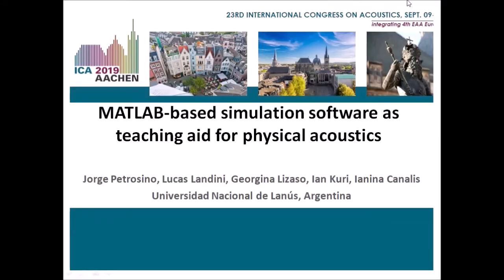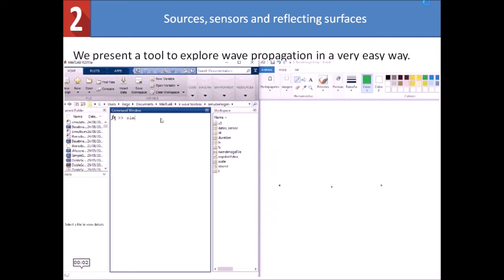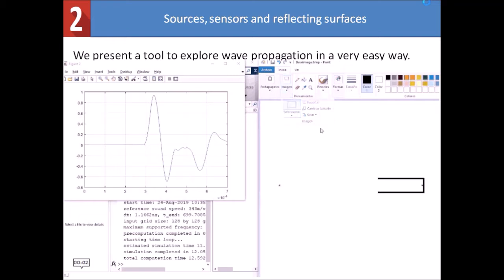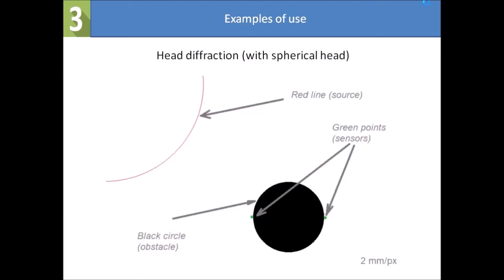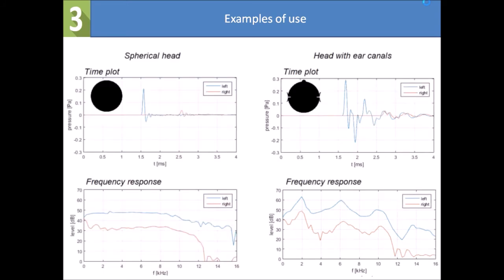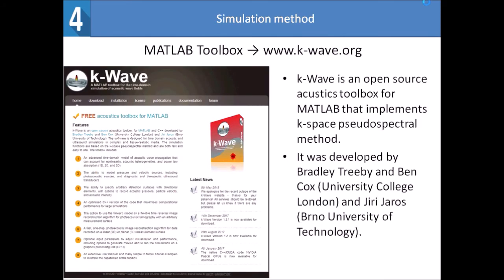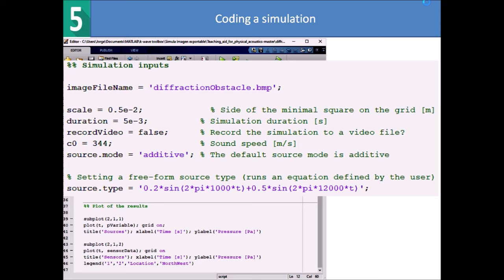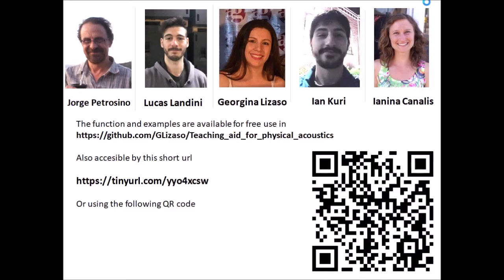ICA 2019 MATLAB-based Teaching-aid software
Presentación de un trabajo sobre la utilización de Matlab/Octave para enseñanza de Acústica en el Congreso Internacional de Acústica ICA 2019 en Aachen, Alemania.
La presentación en el congreso fue realizada en inglés. El video tiene subtítulos en español.
Presentation of a paper on the use of Matlab/Octave for teaching acoustics at the International Acoustics Congress ICA 2019 in Aachen, Germany.
The presentation at the congress was made in English. The video has Spanish subtitles.